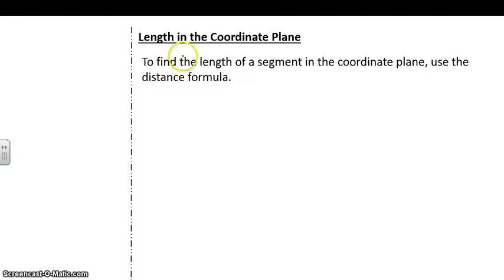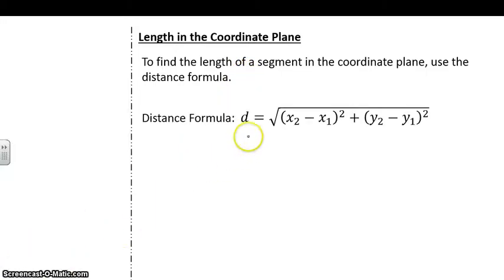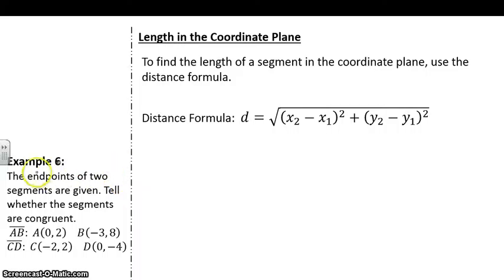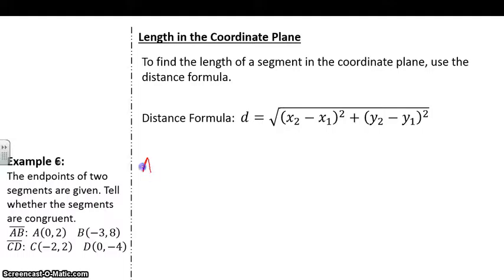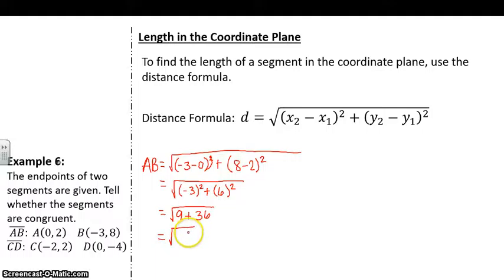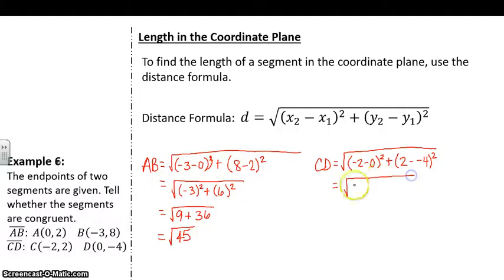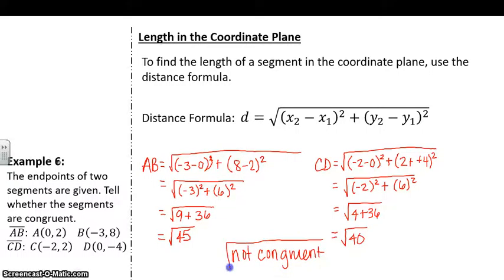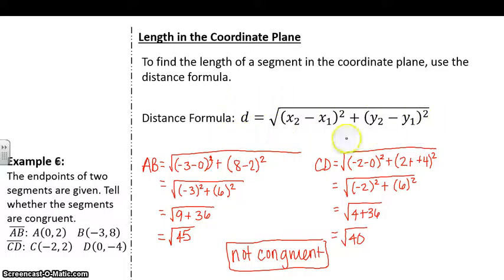Finish Section 1 3 Notes